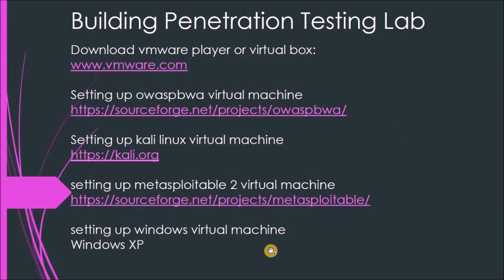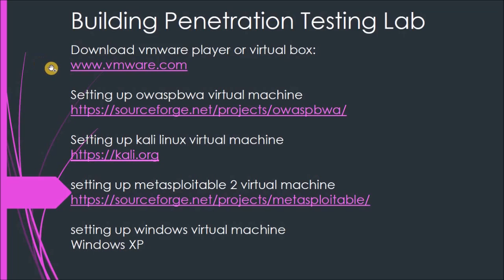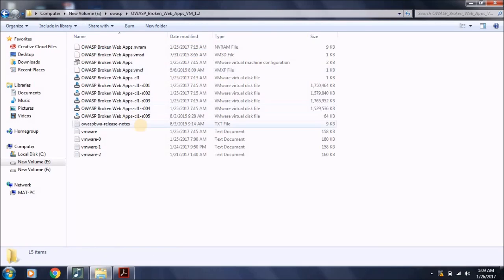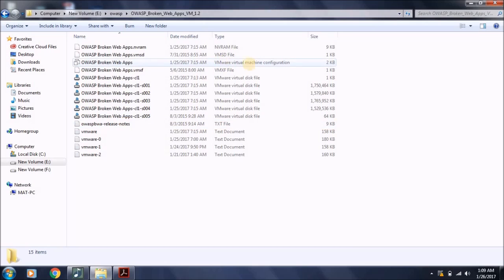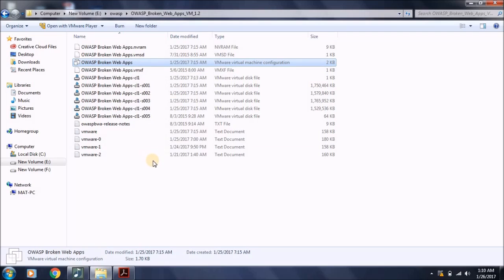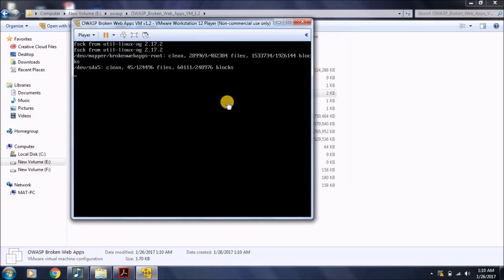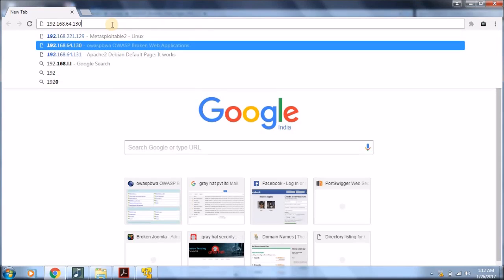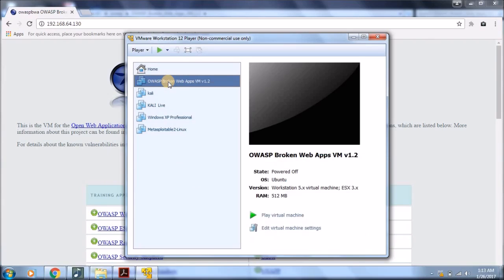Ethical Hacking Tutorial ||1.1 Setting up OWASPbwa VM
First step for this tutorial is setting up OWASPbwa on VM for buliding Penetration Testing Lab